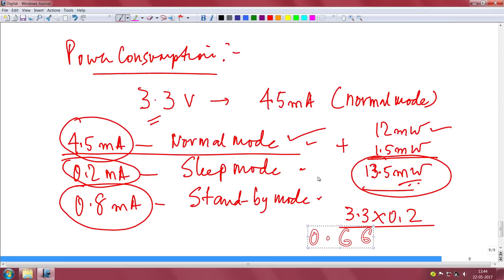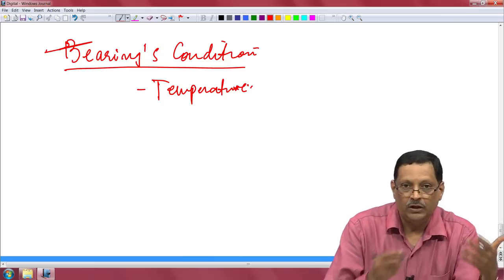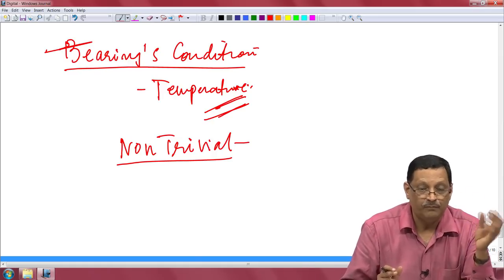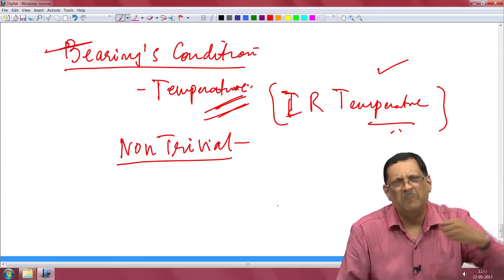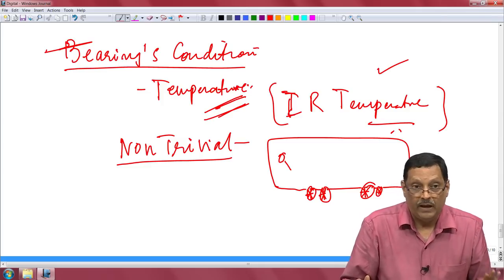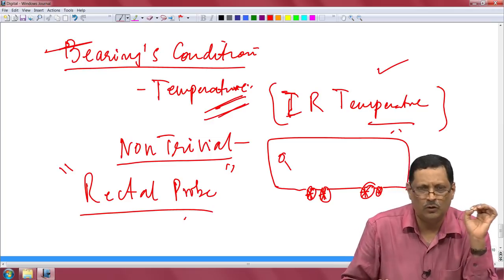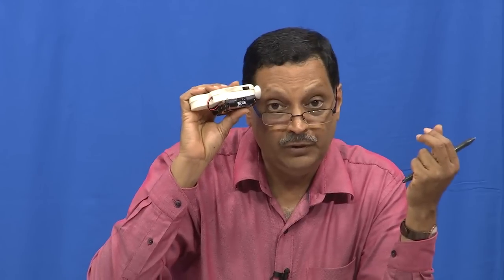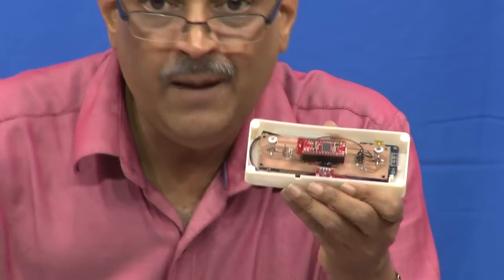IOT applications - I